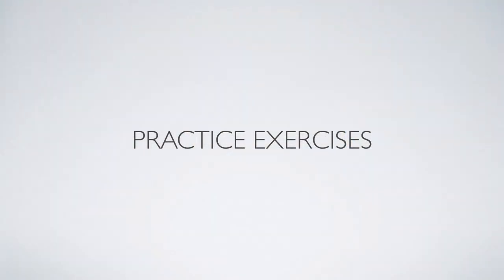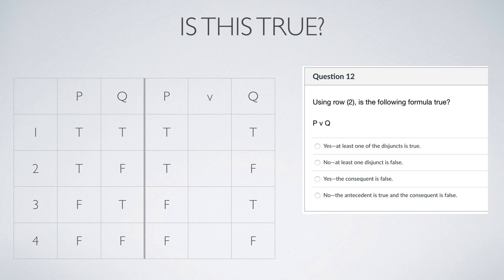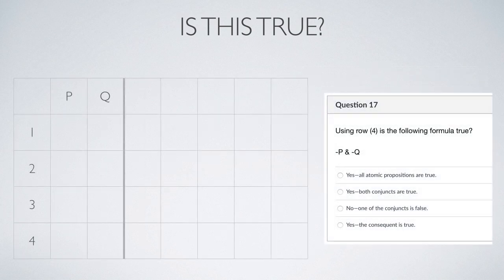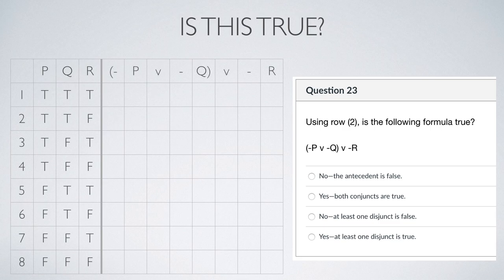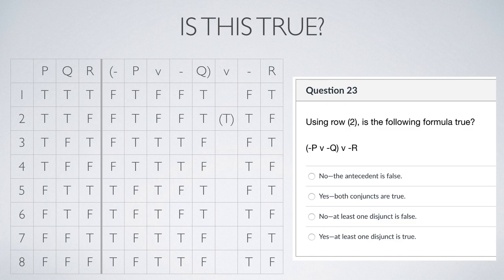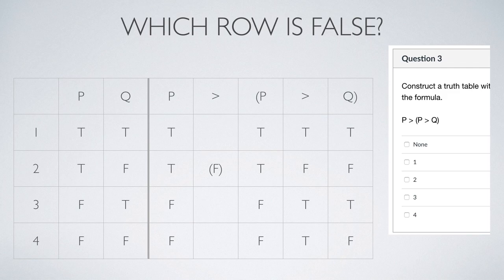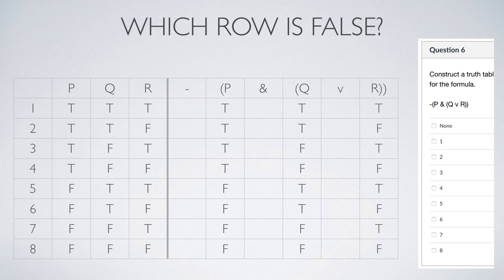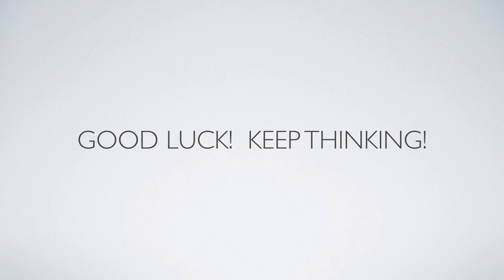Truth Tables Practice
This video goes through a couple of exercises for truth tables.